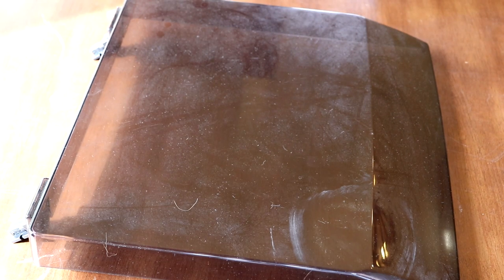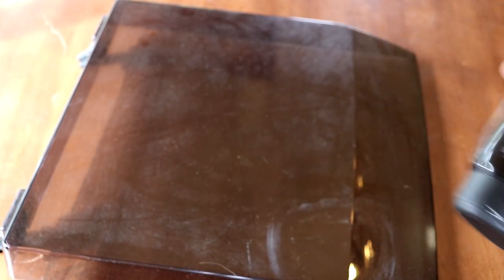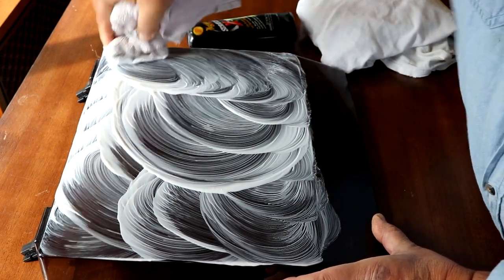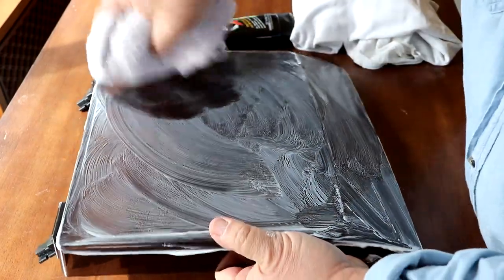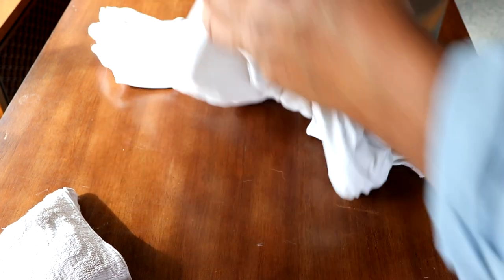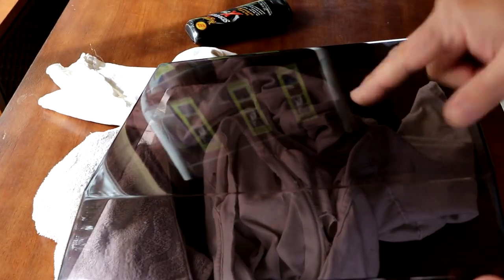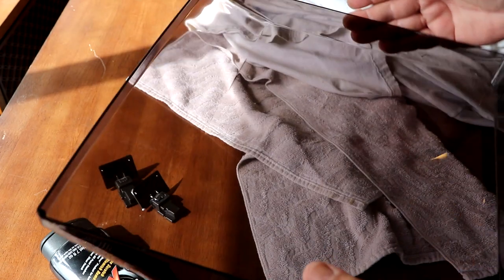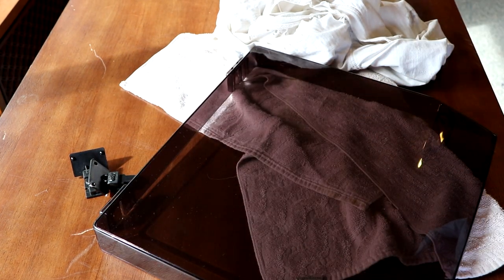How to restore a Turntable Dust Cover, Bring back the shine. HACK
How to remove scratches from plastic
This is a video showing how I polish a dust Cover in under 15 Minutes.
Years of Furniture Polish and grime can sure mess up a Plastic Dust Cover,  by Using Meguiars Scratch 2.0 and a terrycloth towel/T shirt you can bring back the finish better than new.

Meguiar's Scratch X 2.0 .

Every time you buy from a amazon link my channel gets a small percentage (3-5%) This money does not come from you! It comes from Amazon. These funds allow me to purchase items so I can make videos. Thank you for your support.
Mailing Address...